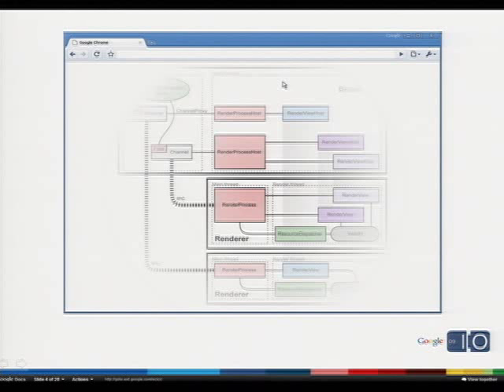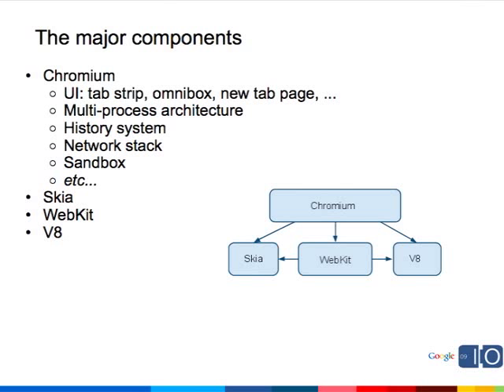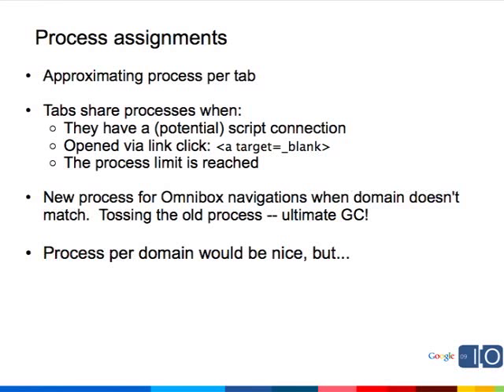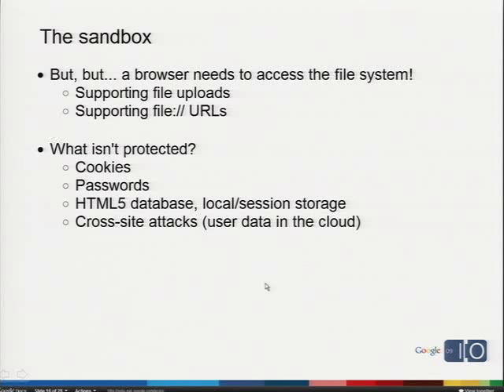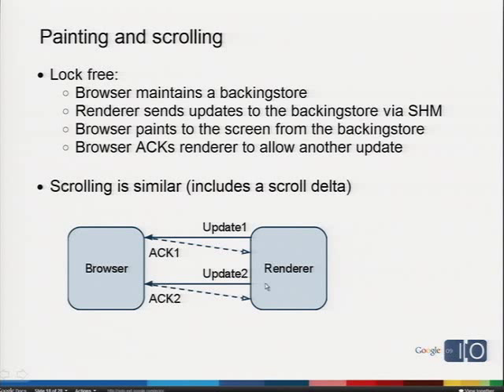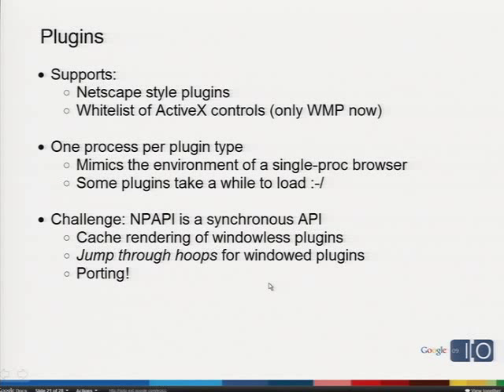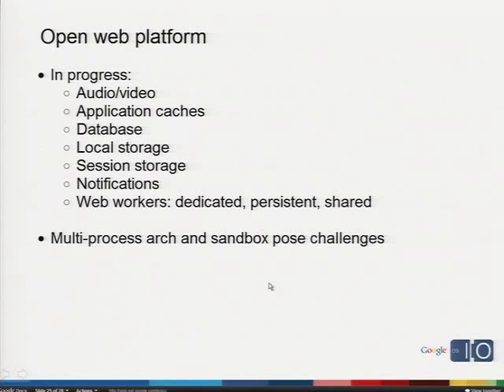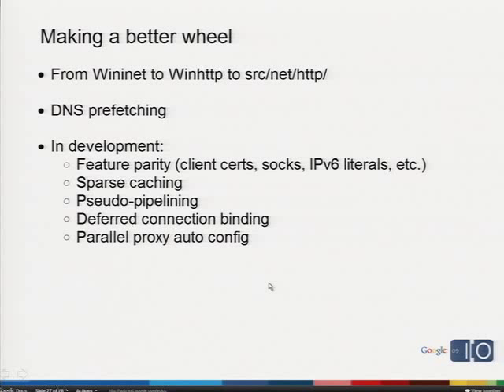Google I/O 2009 - Exploring Chrome Internals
Darin Fisher

Learn about Google Chrome's multi-process architecture and sandboxing technology.  This talk will provide an overview of the processes, threads, and IPC involved with getting pixels on the screen in a system where the WebKit rendering engine is denied, via the sandbox, from having direct access to your computer.